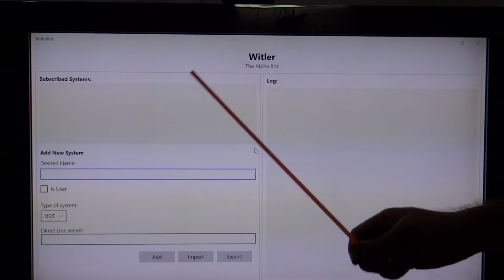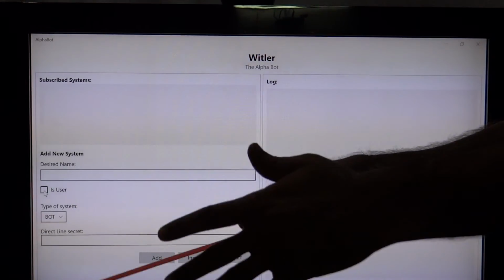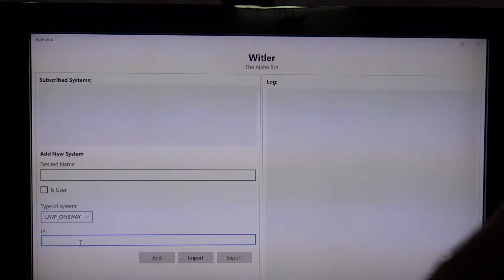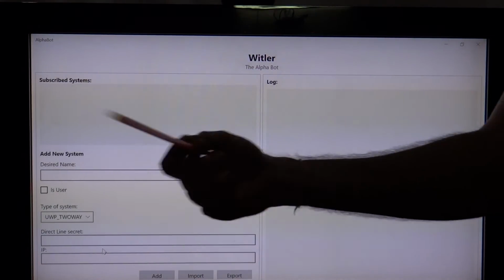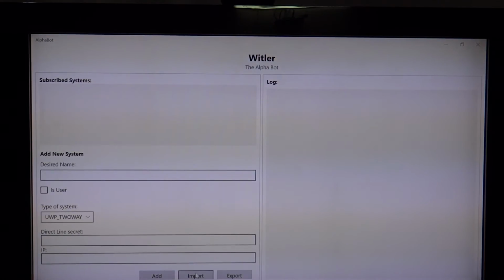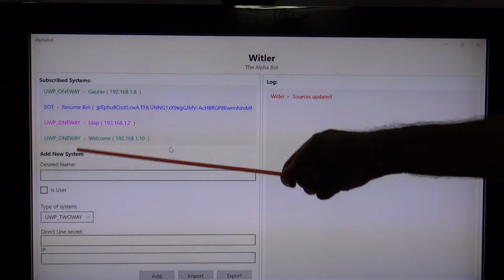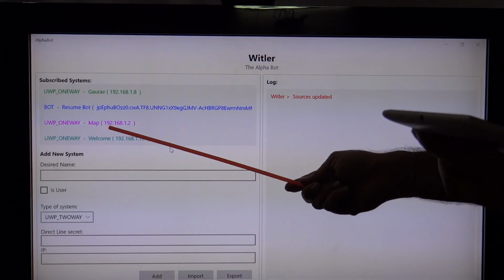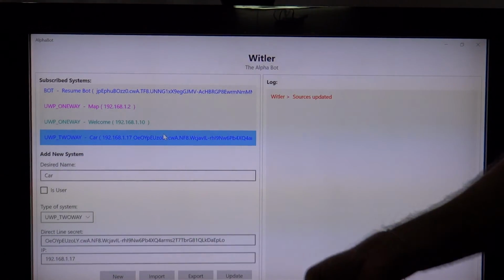Part 3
In this video we covered the Witler app, which shows the high level logs generated and can be used to add/update new/existing systems.